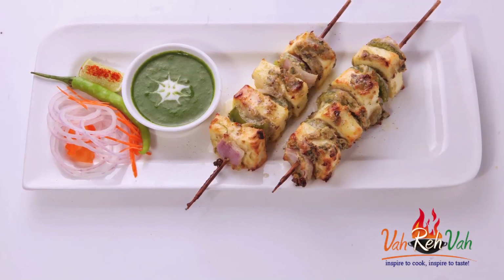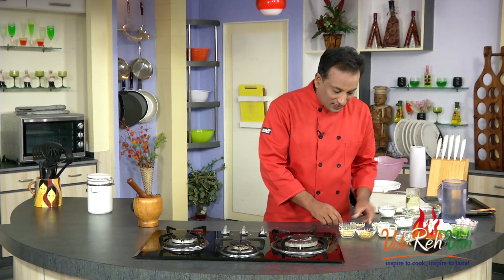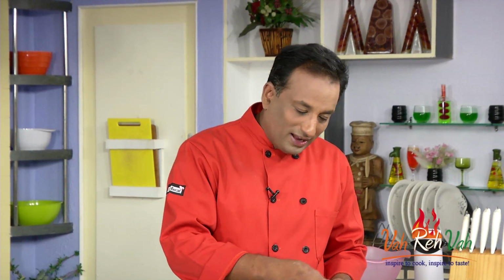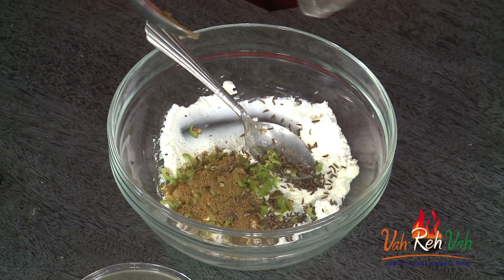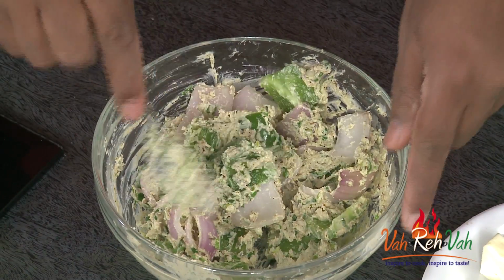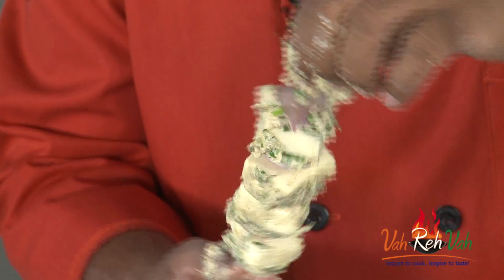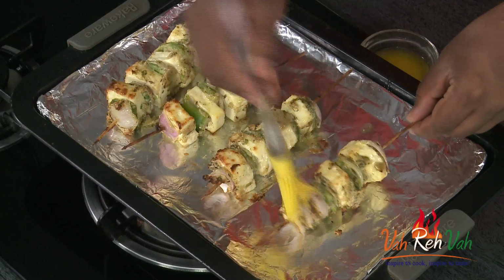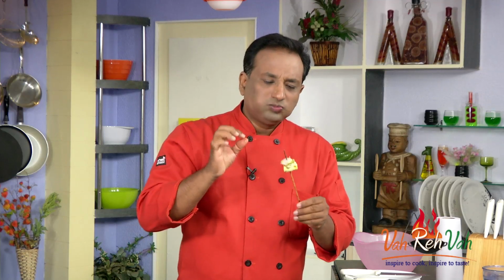MULTANI SOOFIYANI PANEER TIKKI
Its a soofiyani style paneer recipe from multan of pakistan. which has the use of methi.

Ingredients

Paneer 250 Grams
Hung Curd 2 Tablespoons
Ginger garlic paste 1/2 Teaspoons
Green chilli (finely chopped) 2 Numbers
Cumin powder 1/2 Teaspoons
Shahi jeera 1/4 Teaspoons
Kasoori methi powder (optional) 1/4 Teaspoons
Garam masala 1/2 Teaspoons
Spring onions (chopped) 1 Tablespoons
Roasted chana dal powder 2 Tablespoons
Salt 1 0
Oil 2 Cup
Onion (cut into dice) 1 Numbers

Directions: Cut the paneer into thick cubes. For marination take a bowl add hung curd, ginger garlic paste, chopped green chilli, Cumin powder, shahi jeera, kasoori methi powder, roasted chana dal powder, salt, oil, lime juice and mix it like a paste. In this add onion and capsicum dices and slowly mix them with the marination. If using wooden skewers then soak the skewer sticks in water for 30 minutes. Take a wooden skewer at a time start threading marinated onion, capsicum and paneer on the skewers. Arrange all the skewers in a baking tray. Place the baking tray in the oven and bake it. Apply some melted butter over the paneer and vegetables and sprinkle little bit of chat masala. Serve it with mint chutney.